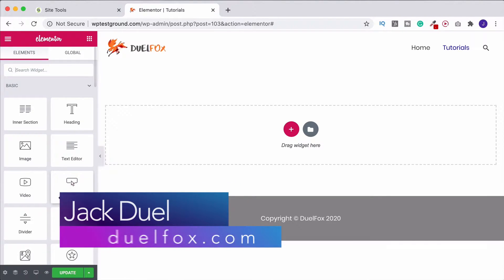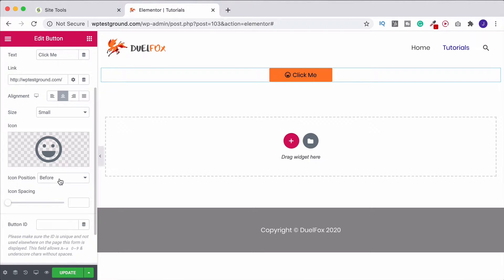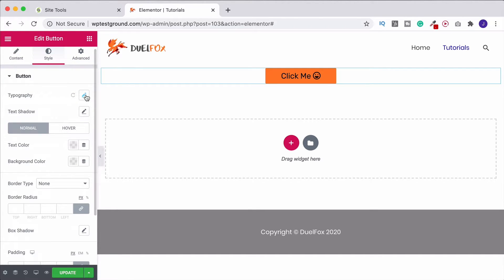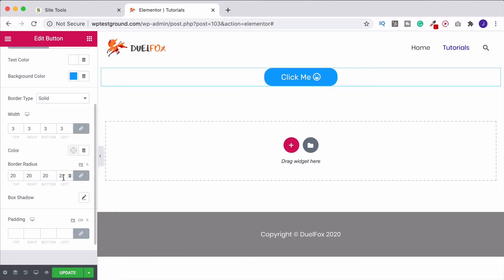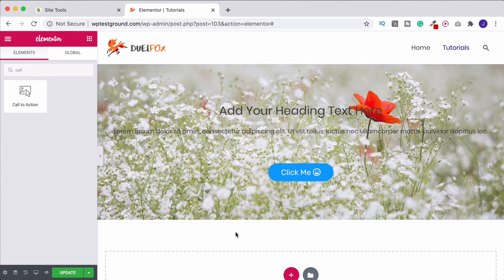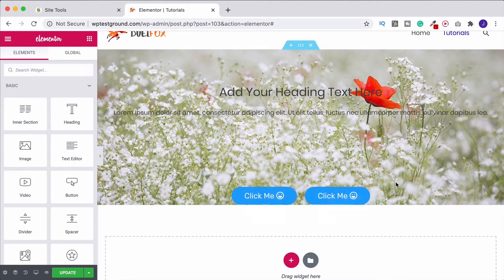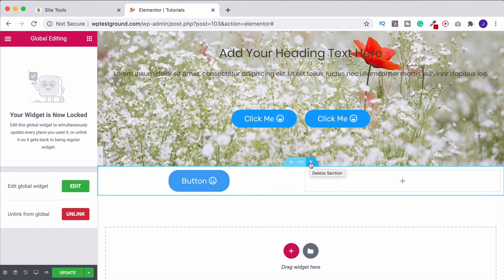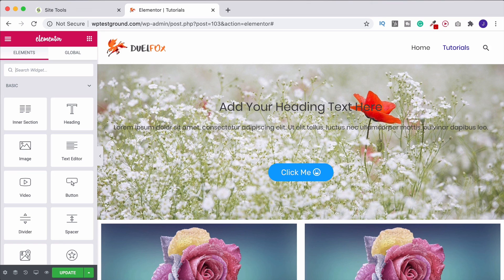Elementor Button Widget | Elementor Tutorial Series 2020